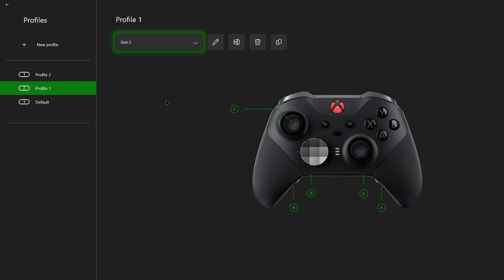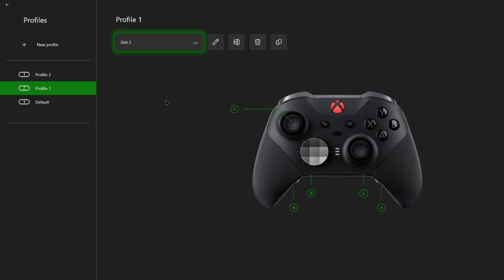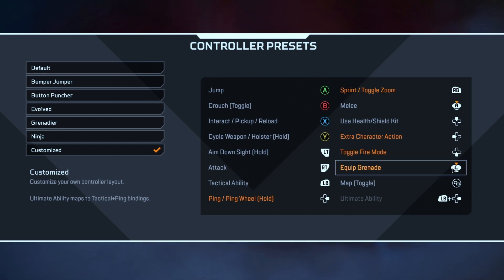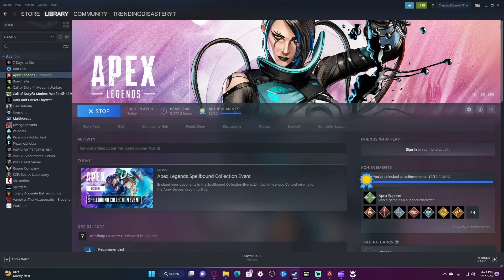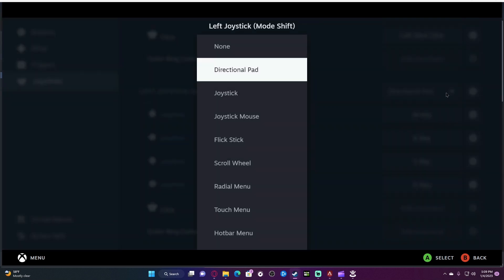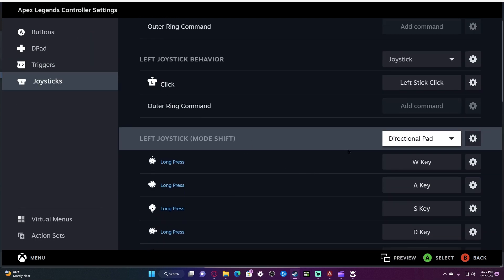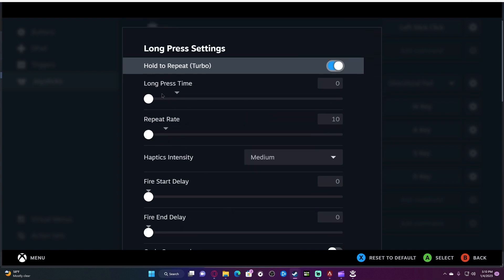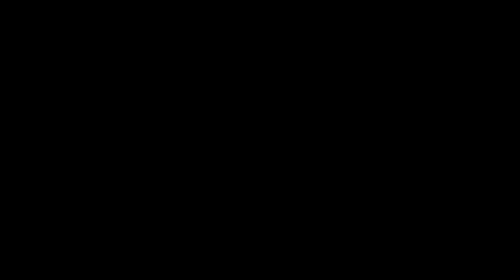How to SETUP Tap Strafe on Controller FULL GUIDE (NEWEST STEAM UPDATE)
In this video i will be giving a full guide on how to setup tape strafe on controller in apex legends. i go over steam config settings full guide. i also go over apex settings for the config to work right full guide on that too. if you copy paste all these settings i can promise you will be tape strafing by the time you are done. hope this helps everyone that needs it. thanks for watching!